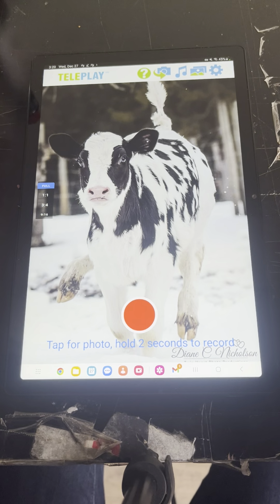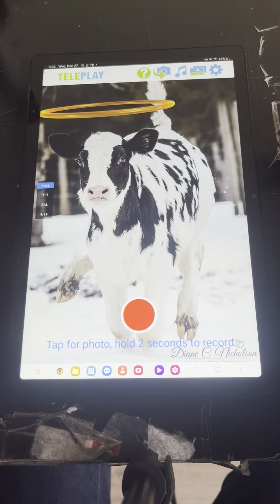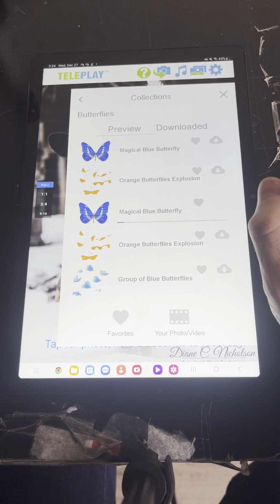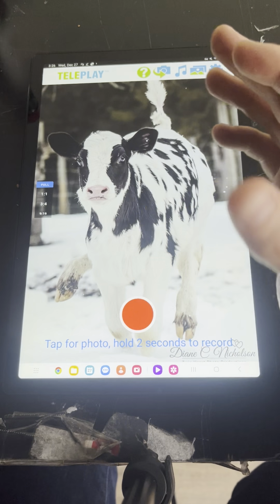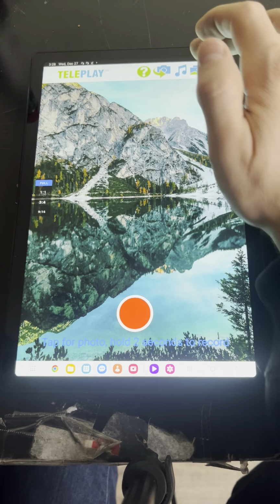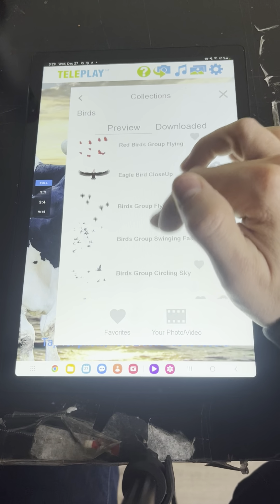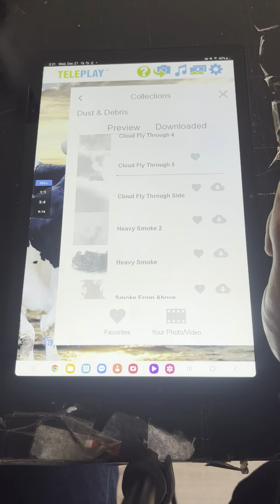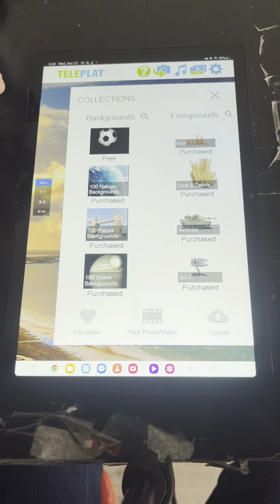For Diane PicPulse Android